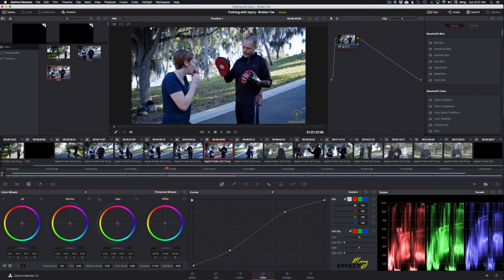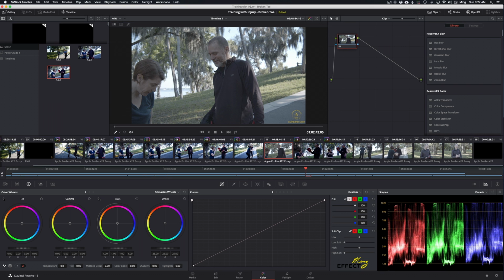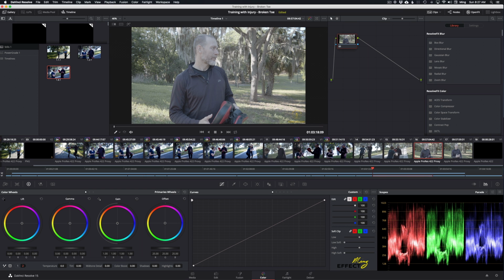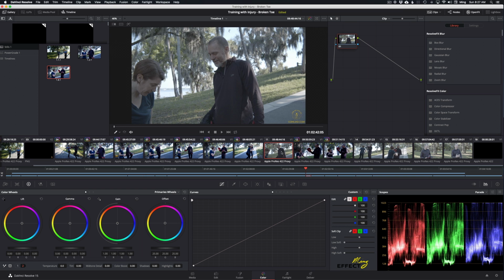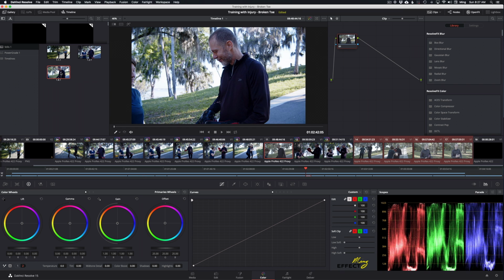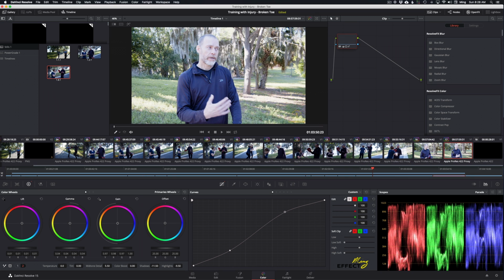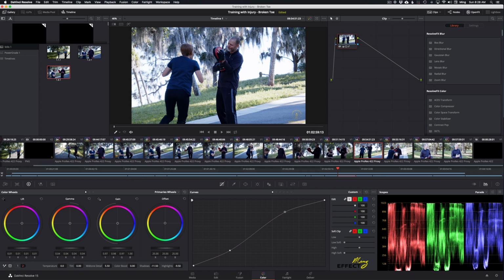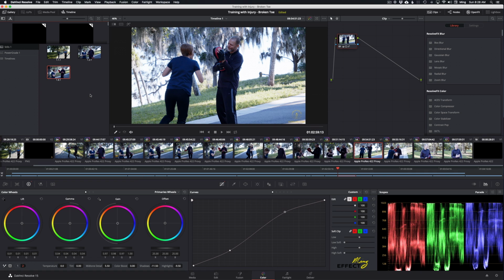No Middle Mouse Button—How To Copy Grades To Clips In Davinci Resolve Without a Middle Mouse Button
Ming shows a simple way to copy color grades to single or multiple clips in Davinci Resolve without using a middle mouse button. Footage was shot on the BMPCC4K.

Be sure to go to Corejkd.com for our other videos and sign up for our Core JKD newsletter.

Get Free Updates And Current Blog Articles On Self Defense And Training From The Core JKD